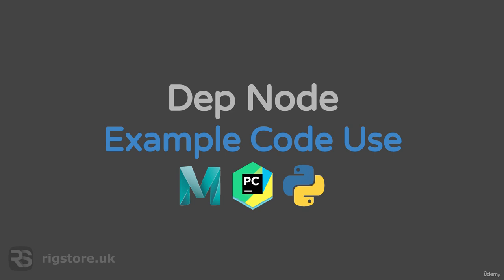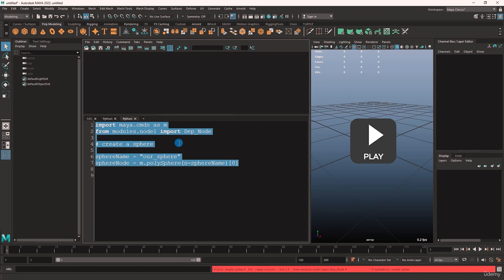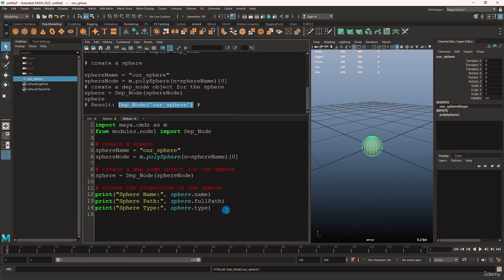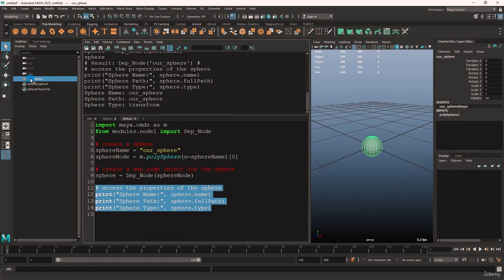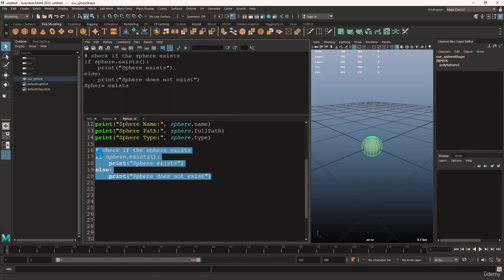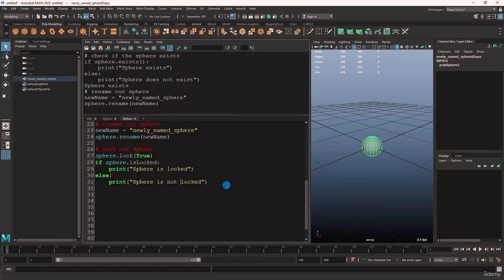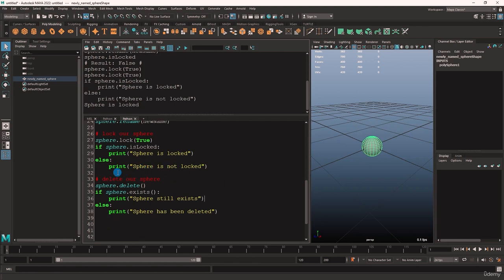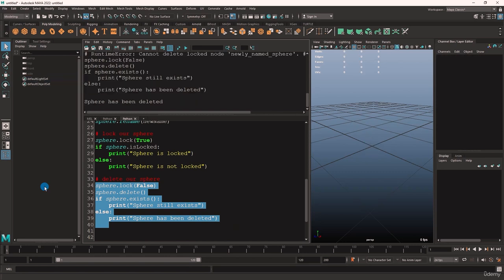47. Dependency Node Class (Code Example)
Rigging tools on "Telegram"